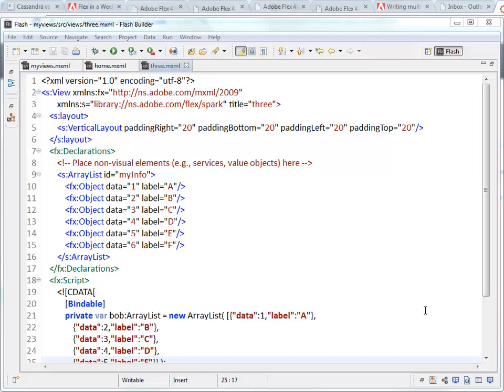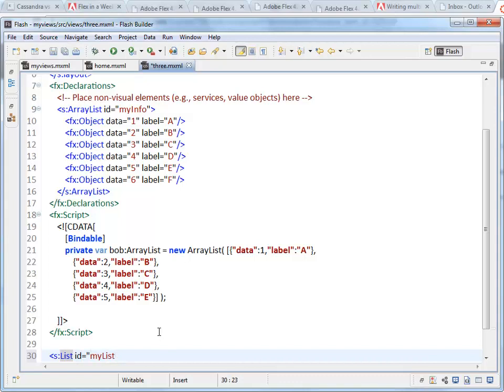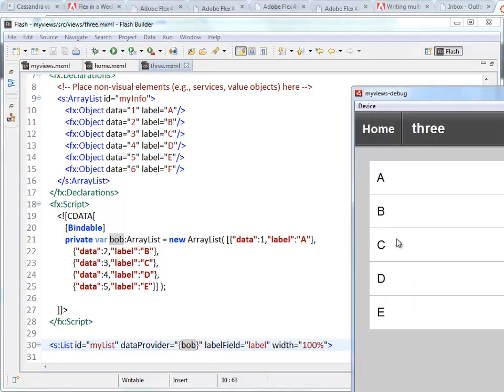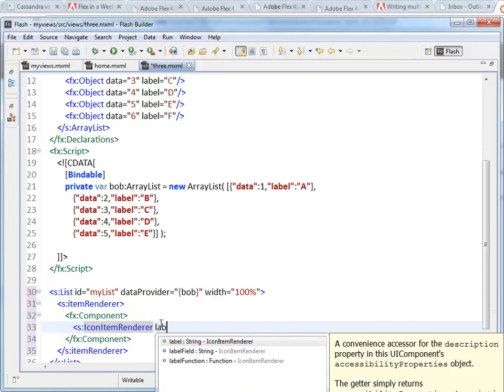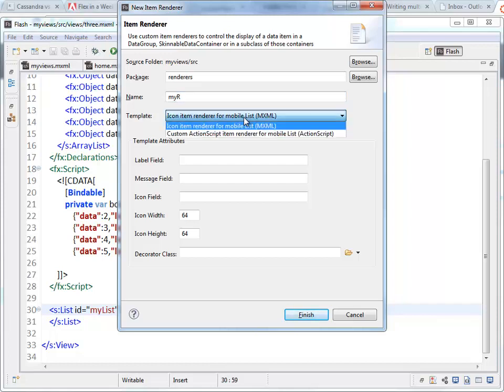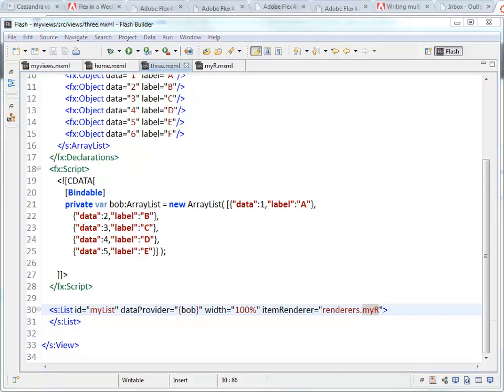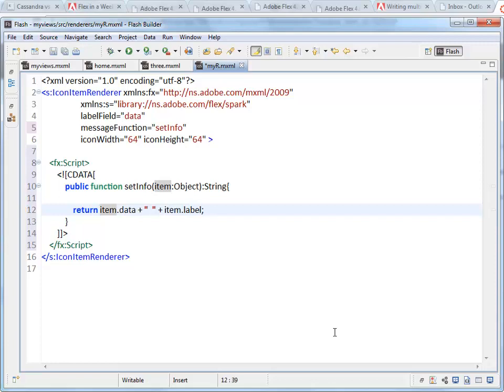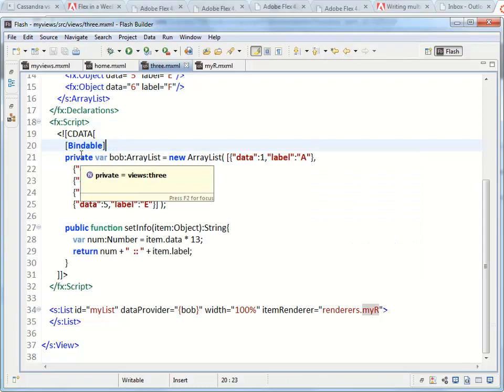MAD9021 - Flash Builder Item Renderers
A little bit more about data binding to List components in Flash Builder as well as how to use Item Renderers to change the information displayed in Lists.